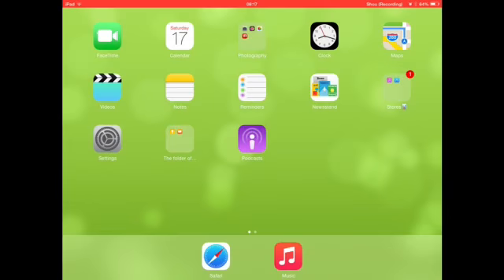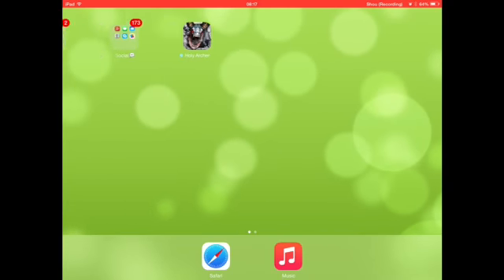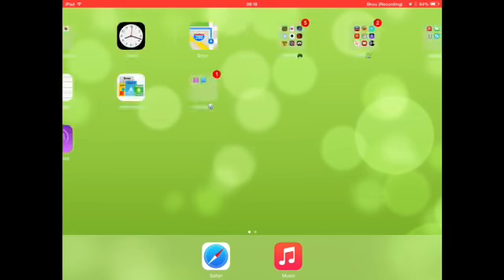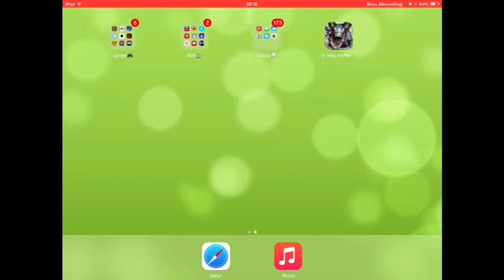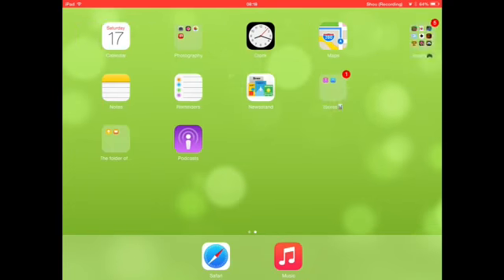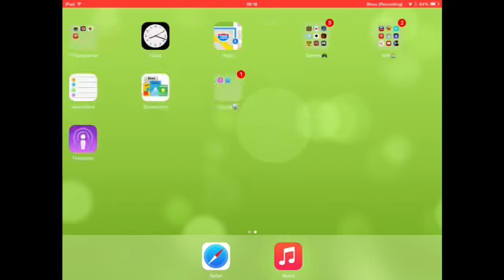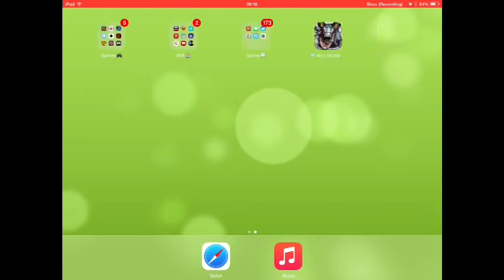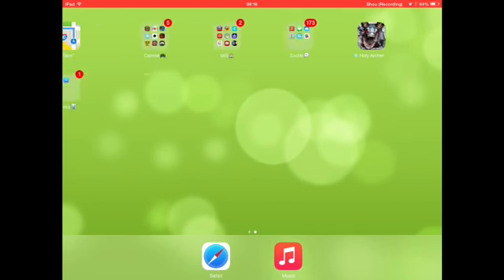How? Just How???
Thanks so much guys I'm petrified!!!

Next video out tomorrow